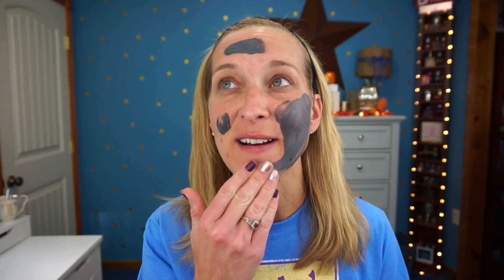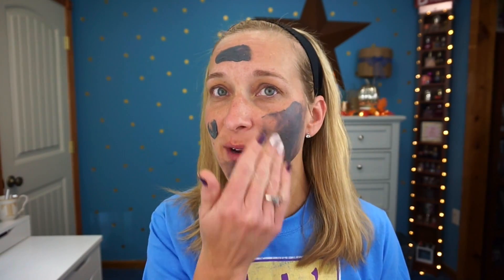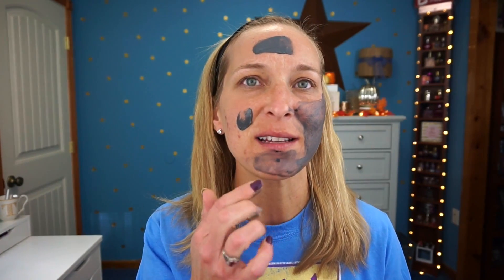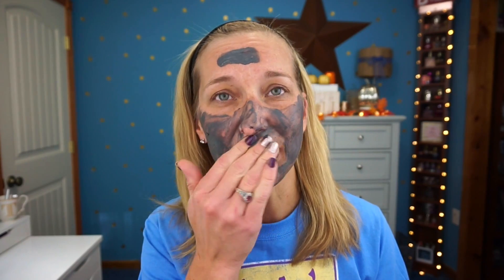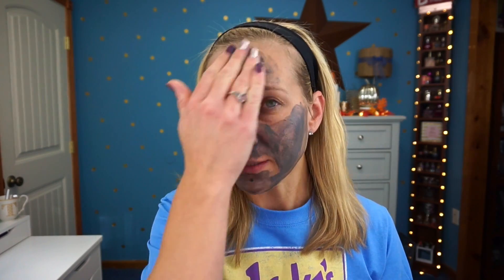NO MAKEUP MONDAY ~ GLAMGLOW SUPERMUD CLEARING TREATMENT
Happy Monday y'all! I wanted to demo the Glamglow Supermud Clearing mask out and show y'all the results. What is your opinion on this mask? What is your opinion on glam glow products?

Tiffany Hinkle
3883 Old Valley Pike